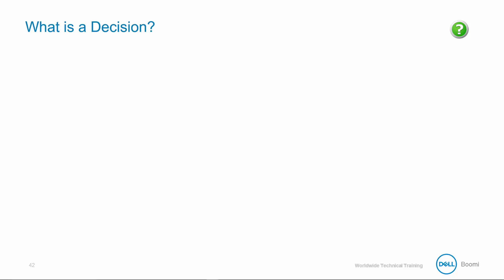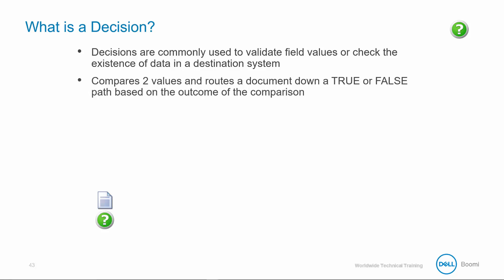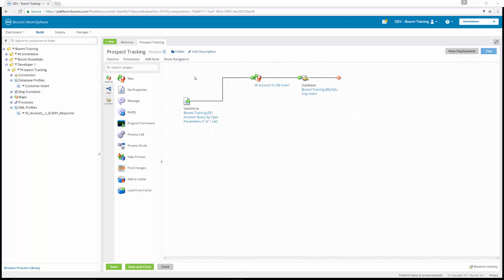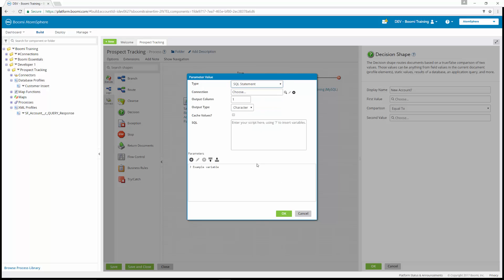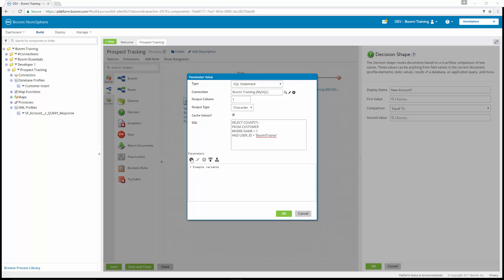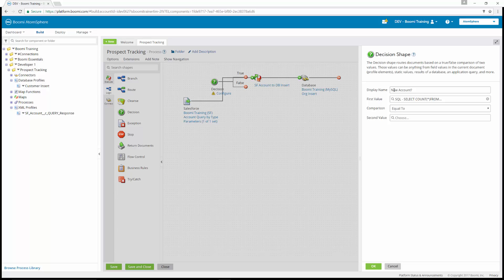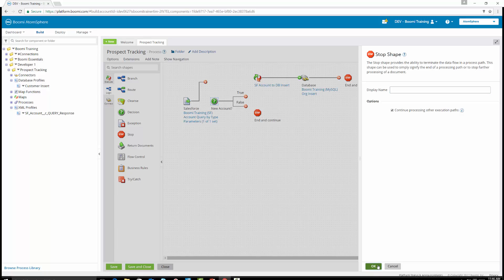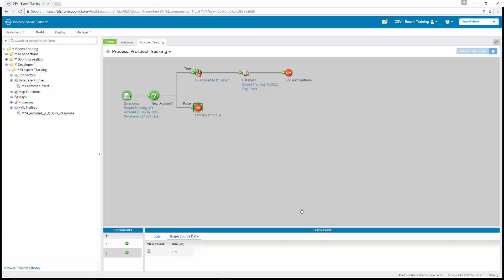Boomi Training Lecture 8Associate developer - Decision Shape